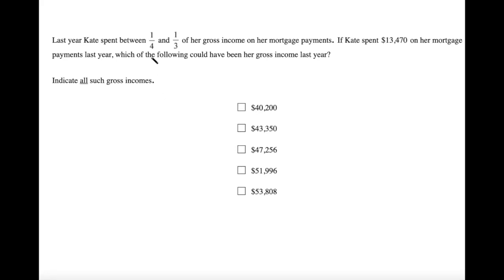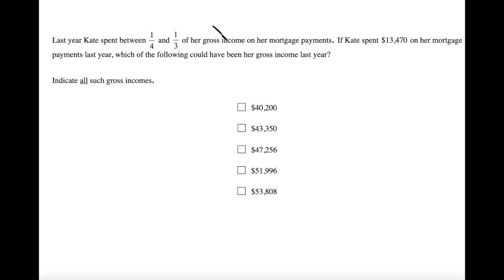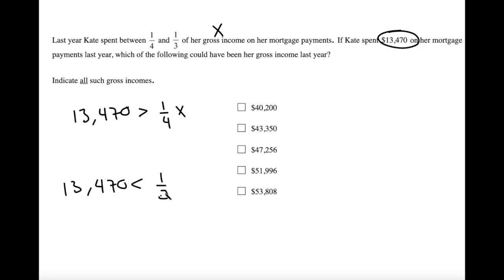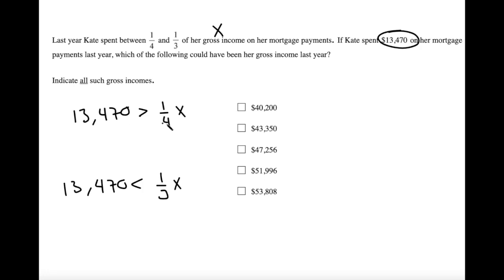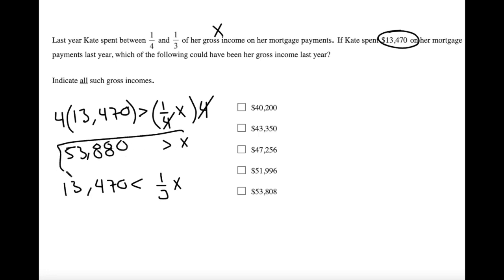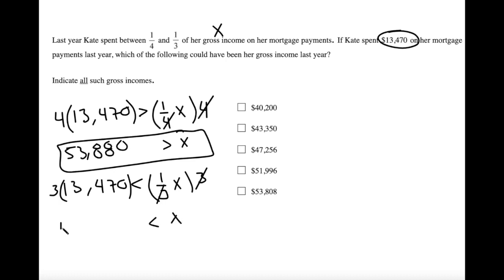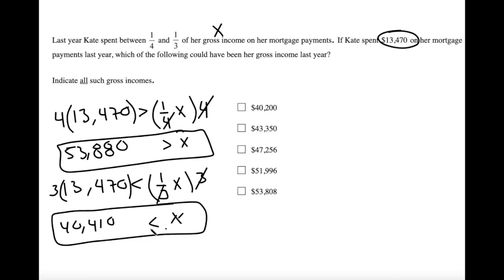NEW GRE PowerPrep Quant Section 1 #11